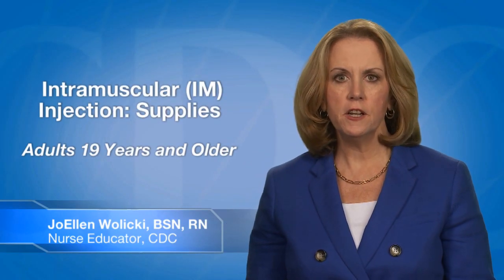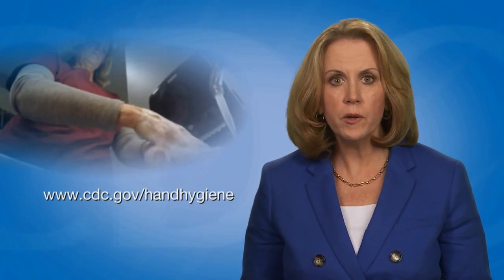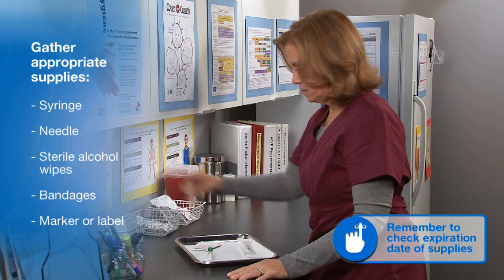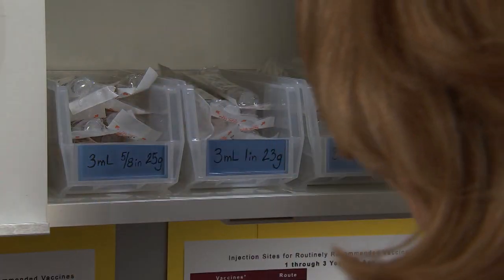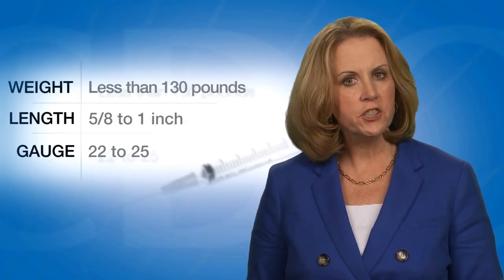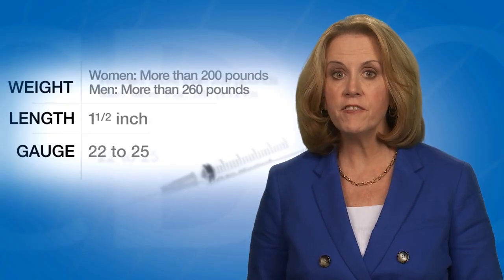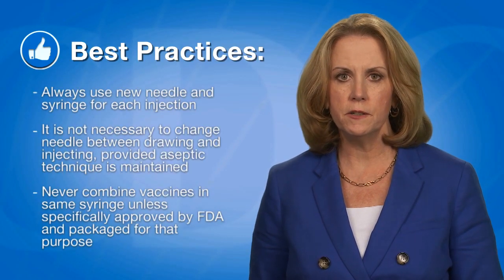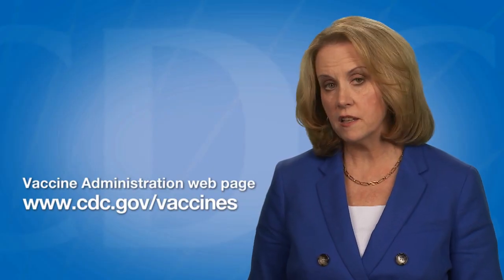Intramuscular Injection: Supplies (Adults 19 Years of Age and Older)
This training addresses how to select the equipment needed to prepare an intramuscular (IM) injection for adults 19 years of age and older. A supply of needles of the appropriate lengths should be available. Aseptic technique must be used to protect supplies from microbial contamination. Safe injection practices minimize risk of injuries, infections, and non-infectious adverse events for both patients and providers. Health care providers are always advised to observe patients for 15 minutes after vaccination.